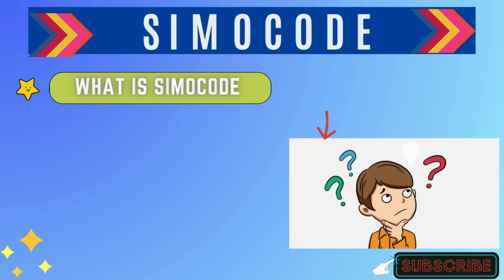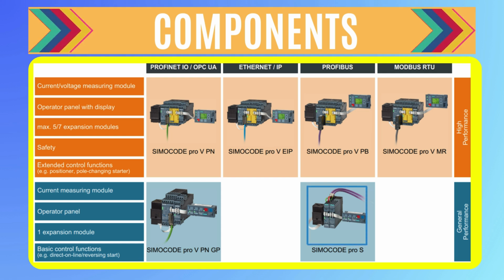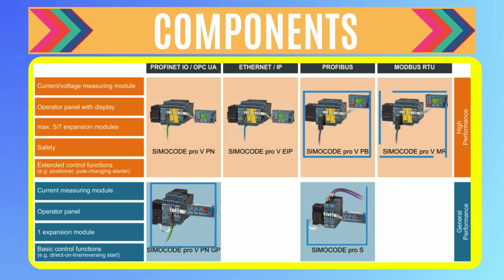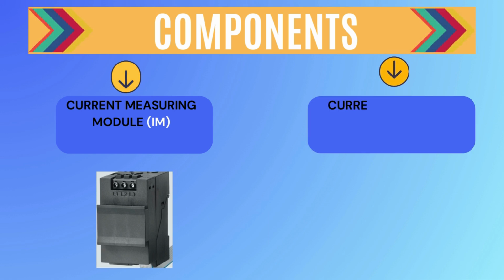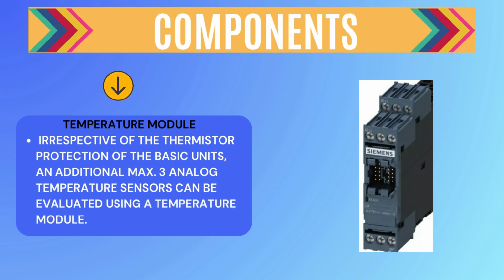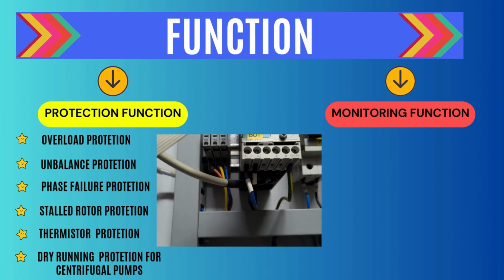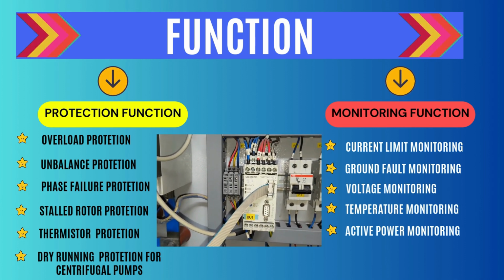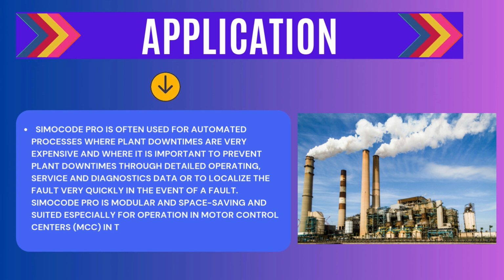SIMOCODE | SIMOCODE COMPONENTS | SIMOCODE FUNCTION | SIMOCODE APPLICATION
This video is related to Simocode details, components of simocode, function of simocode, application of simocode.
Dive into the world of Electrical Engineering and Automation Technologies with our comprehensive and engaging content. Whether you're an aspiring engineer, a seasoned professional, or simply a tech enthusiast, our channel offers valuable insights, tutorials, and hands-on projects tailored to all levels of expertise.

🔌 Electrical Engineering Fundamentals: Explore essential concepts, wiring techniques, and practical applications to master the basics and advance your skills.

🤖 Automation Systems: Discover the latest in industrial automation, including PLC programming, SCADA systems, and robotics, and learn how to design and implement sophisticated control systems.

⚙️ Hands-On Tutorials: Follow step-by-step guides and real-world projects that provide practical experience and enhance your understanding of electrical and automation systems.

🔧 Troubleshooting and Maintenance: Gain insights into diagnosing and resolving common issues, ensuring your systems operate smoothly and efficiently.

📚 Industry Trends and Innovations: Stay updated with the latest trends, technologies, and best practices in the field of electrical and automation engineering.